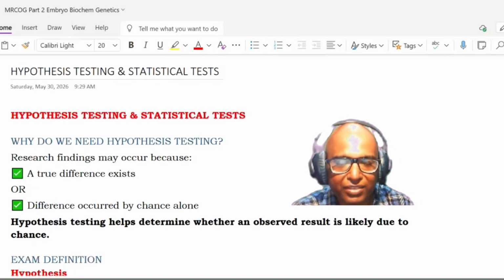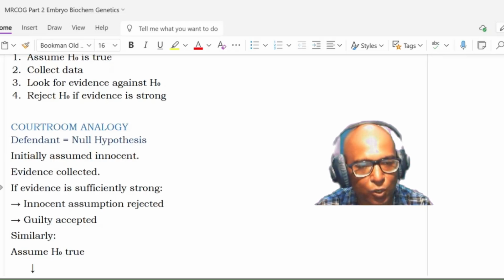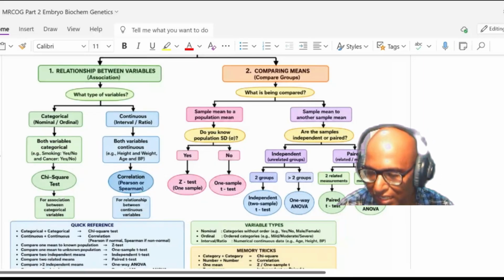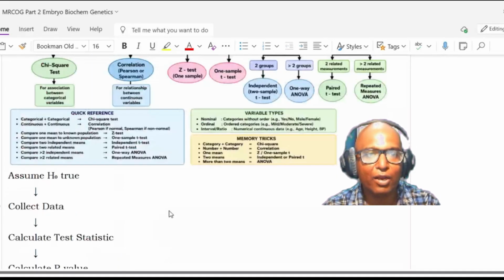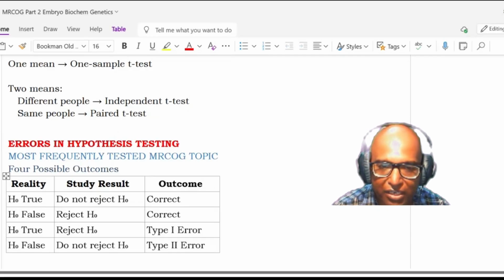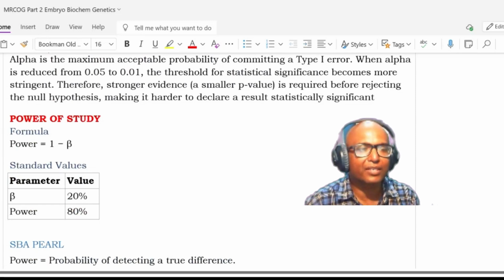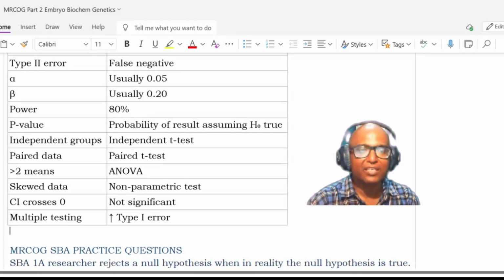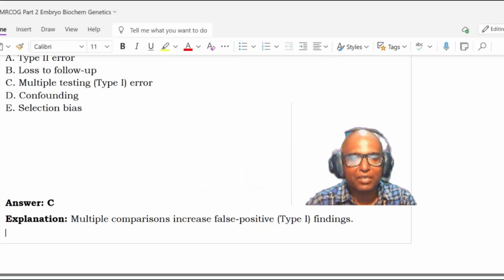Hypothesis Testing & Statistical Tests Made Easy | Parametric vs Non-Parametric Tests |MRCOG Part1&2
Choosing the correct statistical test is one of the most important and frequently examined topics in MRCOG Part 1 and Part 2.

In this high-yield biostatistics session, we simplify hypothesis testing and provide a practical decision tree to help you identify the correct statistical test in exam questions and research papers.

Topics Covered:

✔ Null Hypothesis (H₀) and Alternative Hypothesis (H₁)

✔ One-Tailed vs Two-Tailed Hypothesis

✔ Type I Error and Type II Error

✔ Significance Level (α)

✔ p-value Interpretation

✔ Parametric vs Non-Parametric Tests

✔ Statistical Test Decision Tree

✔ Chi-Square Test

✔ Correlation Tests

✔ Independent t-Test

✔ Paired t-Test

✔ Practical MRCOG Exam Examples

By the end of this video, you will be able to confidently select the correct statistical test for most MRCOG examination questions and understand the principles behind hypothesis testing.

• OBGYN Residents

• Medical Students

• Researchers preparing for exams and journal appraisal

This video is part of the MRCOG Biostatistics Master Series covering epidemiology, screening tests, confidence intervals, p-values, NNT, correlation, regression, study designs, survival analysis and evidence-based medicine.